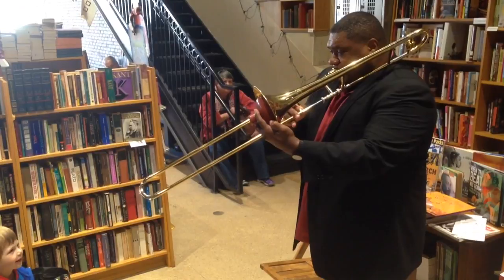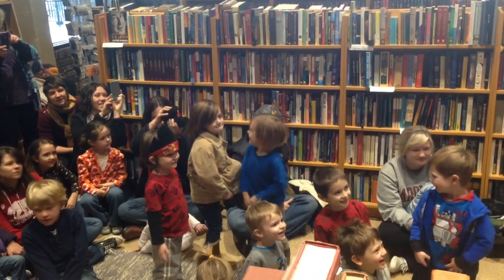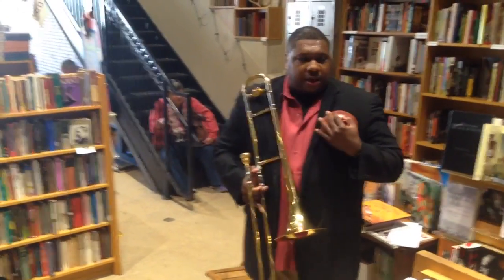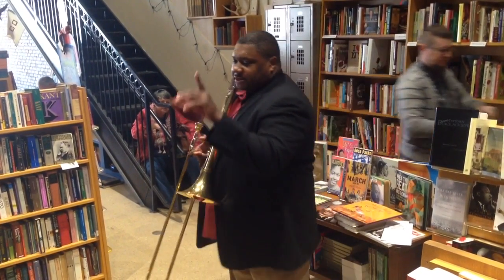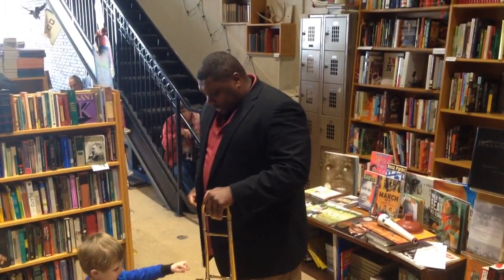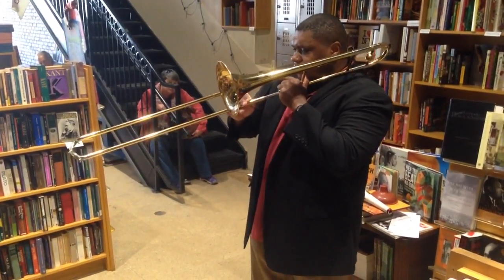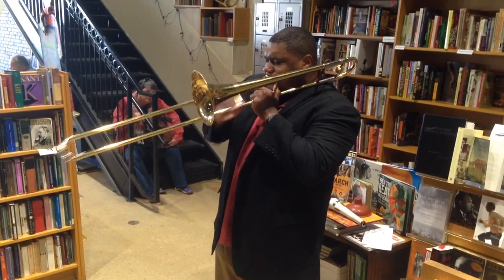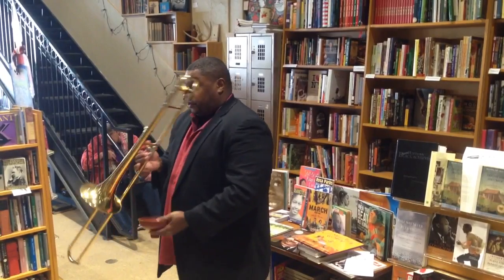Wycliffe Gordon visits Super Awesome Storytime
Wycliffe Gordon (an American jazz trombonist, arranger, composer, and band leader) was our special guest at The Book Tavern's Super Awesome Storytime on February 18, 2015. He read "Little Melba and Her Big Trombone" by Katheryn Russell-Brown and played his trombone to the kids.